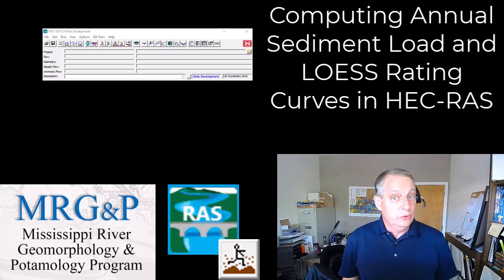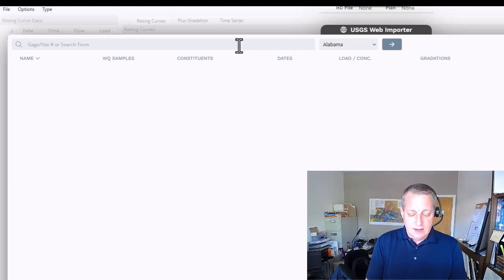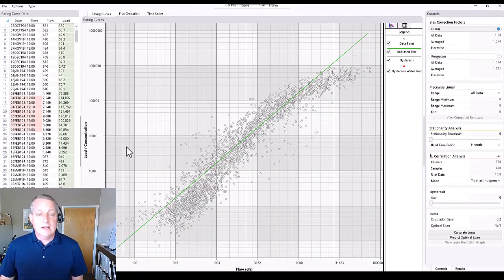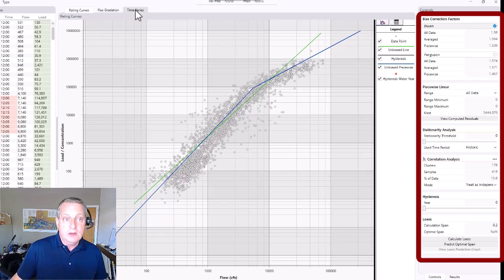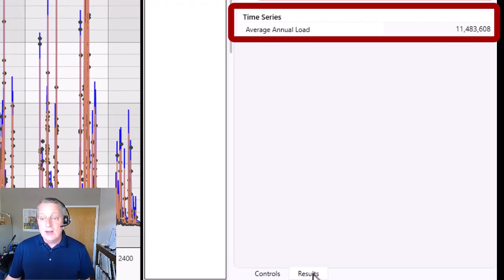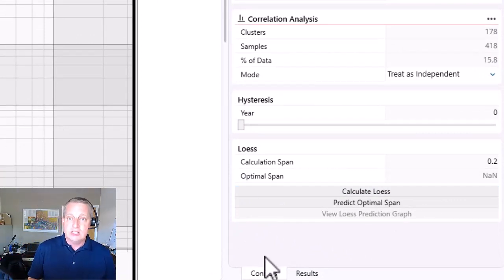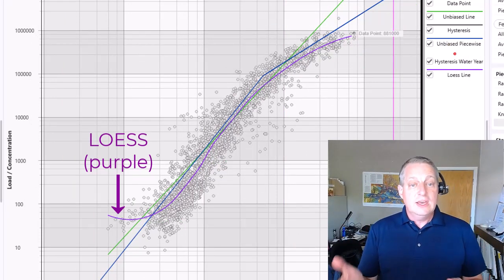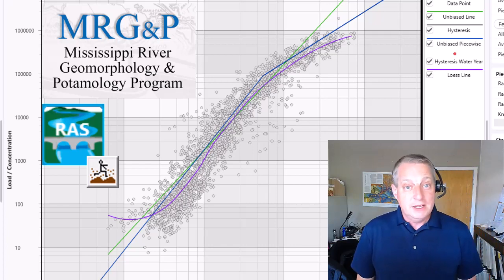Computing Annual Sediment Load and LOESS with HEC-RAS (in v6.4)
Review of Importing USGS Sediment Data 0:15
Computing Annual Sediment Load 1:34
Using LOESS Local Regression  2:50